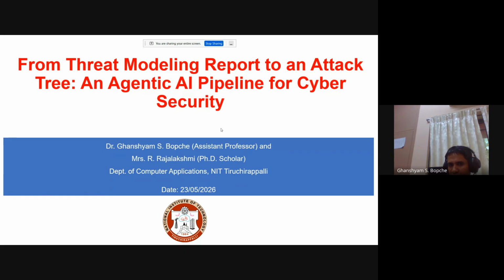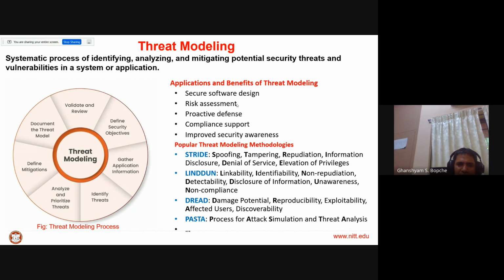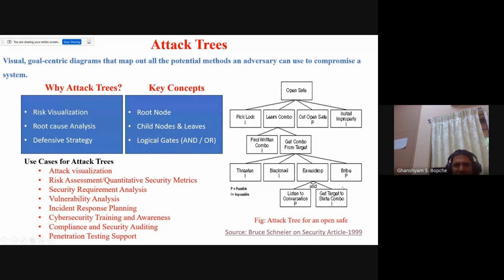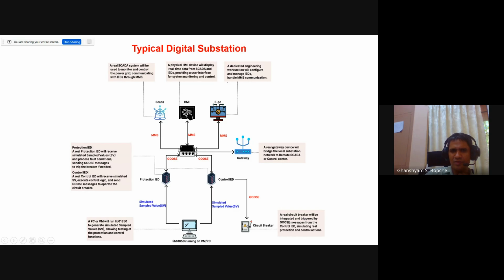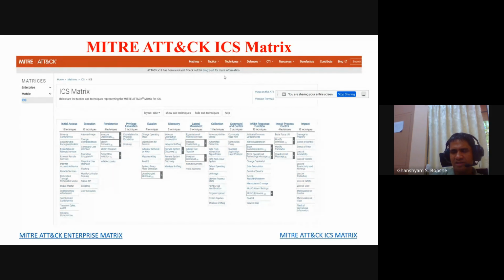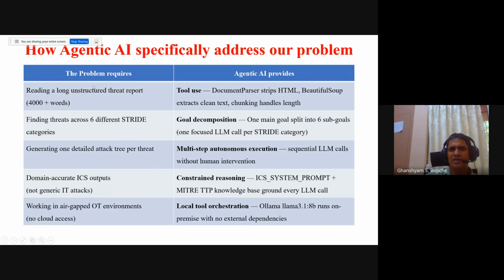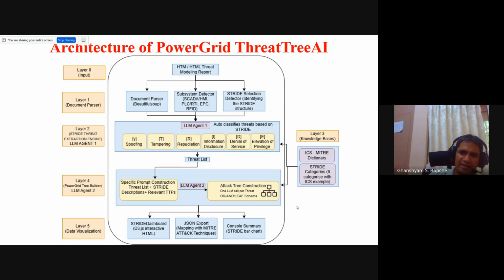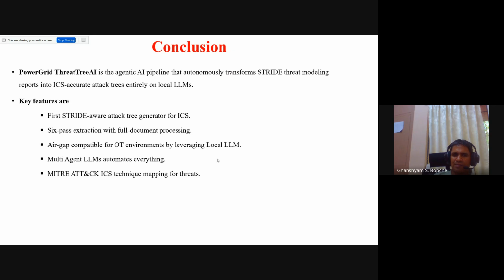Applied Cybersecurity using Multi Agentic AI Workshop 2026